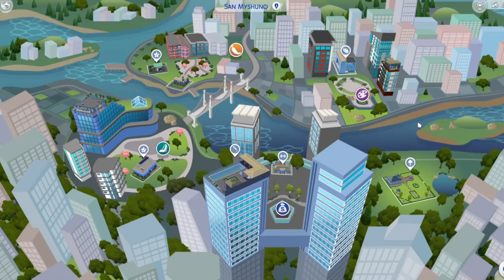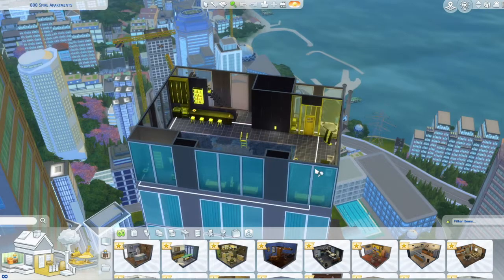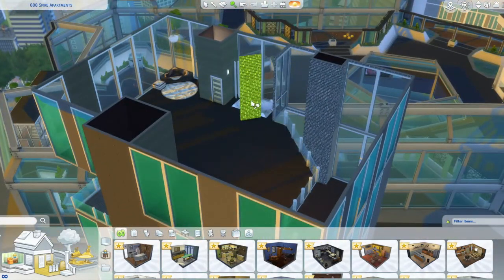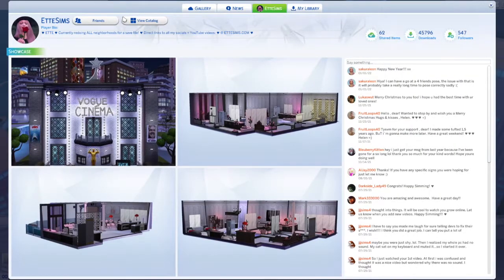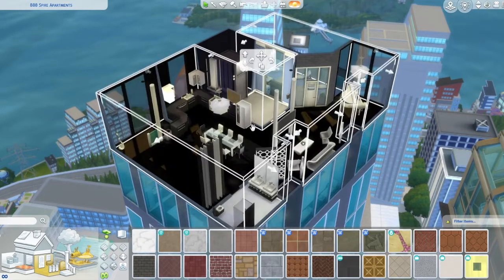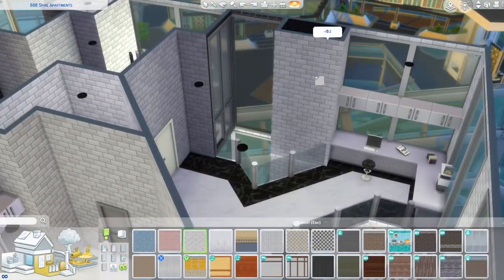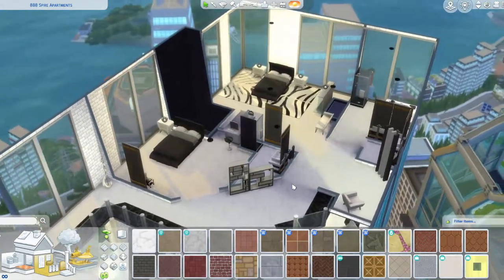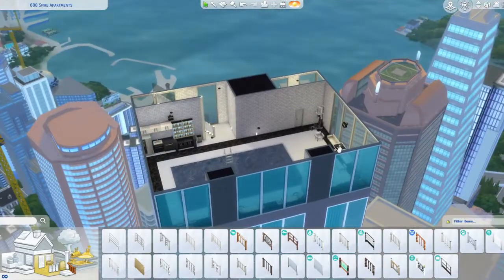APARTMENT PLACING TUTORIAL ♥ 888 SPIRE APARTMENTS | Sims 4 | San Myshuno Rebuild: Ep. 3 | ETTESims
I've gotten a few comments about my apartment builds "not working", so I recorded this simple (and cheeky) tutorial about how to place them, featuring my 3-level apartment reno, 888 Spire Apartments! ♥

for direct links to my builds in the Gallery, my blog, my (mostly inactive... so far) social accounts, and my email.
♥ xx, Ette. ♥